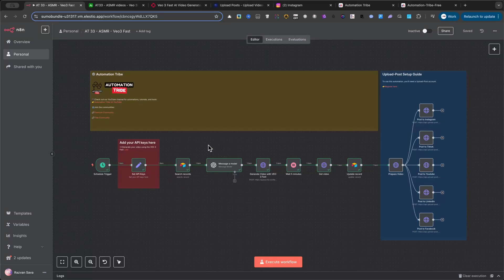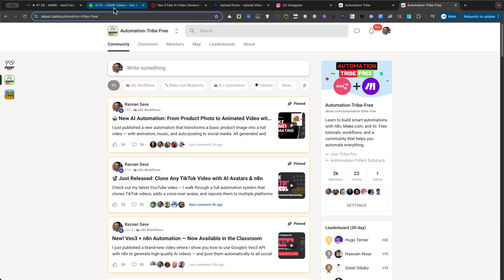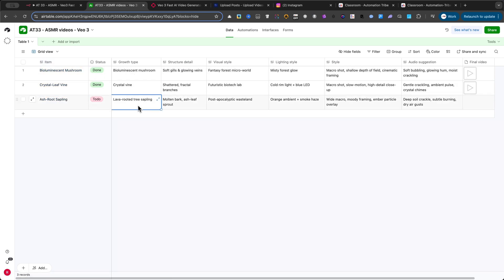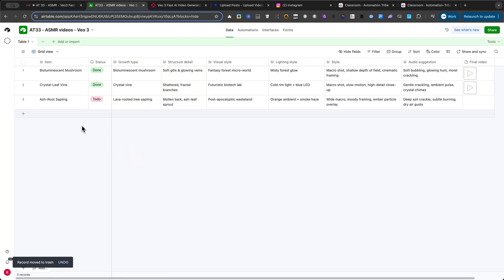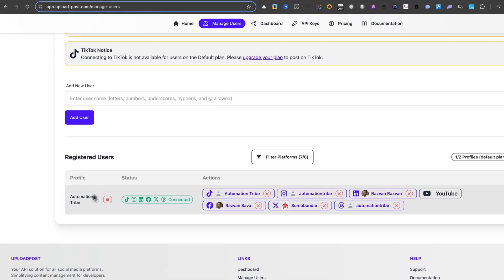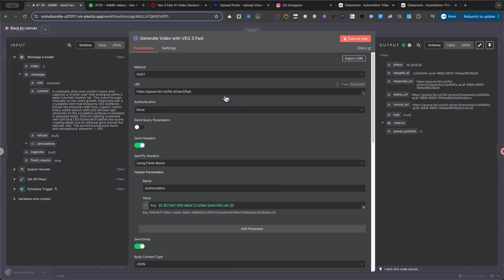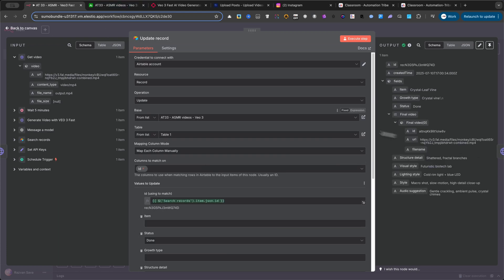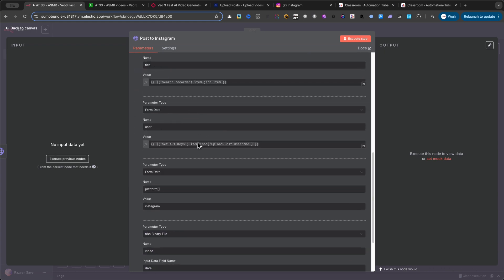Free N8N workflow - Cheap ASMR Video Automation with AI (n8n + VEO 3 Fast)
In this tutorial, I’ll show you how to fully automate the creation of ASMR-style videos from a single Airtable idea—generated with AI and auto-posted to your social media accounts.

The secret?
This workflow uses Google VEO 3 Fast—a very cheap and powerful AI video generator—combined with n8n for automation and UploadPost for multi-platform scheduling.

You’ll learn how to:
 • Structure your Airtable to manage content ideas
 • Automate every step using n8n
 • Generate videos using Google VEO 3 Fast (fast and low-cost)

✅ Download everything used in this video – the full n8n automation and Airtable base template.

🔸 Paid Community (Automation Tribe)
Includes the same files, plus priority support and exclusive advanced automations:

Whether you’re building a content engine or exploring AI video tools, this is one of the cheapest ways to automate video creation and distribution—no video editing needed.

📥 Download.
⚙️ Customize.
🚀 Launch your fully automated ASMR content pipeline today.